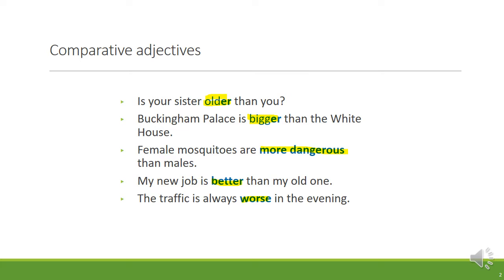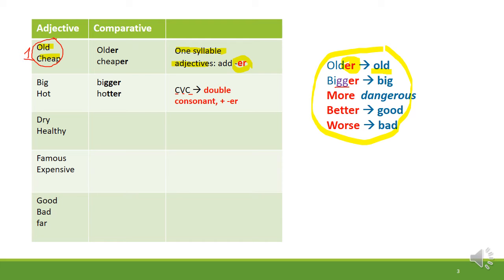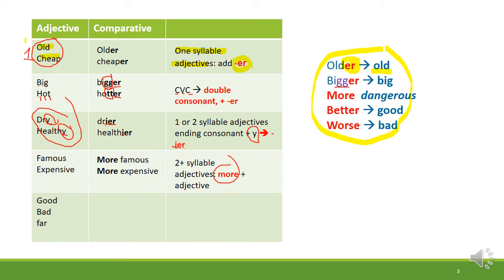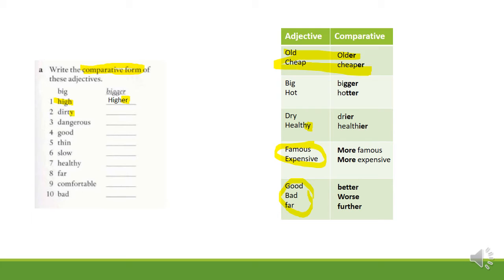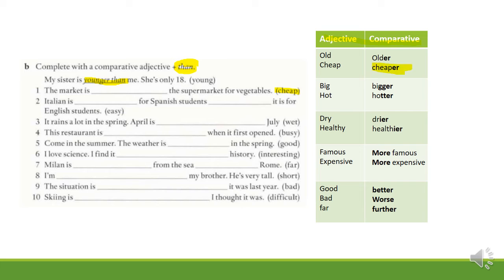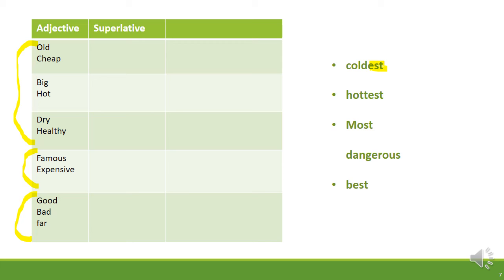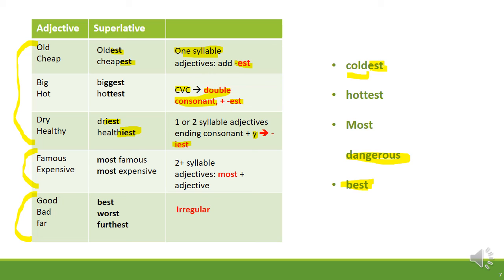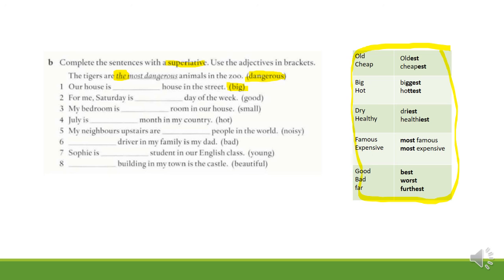Comparative and Superlative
Short Adjectives
Long Adjectives
Irregular Adjectives